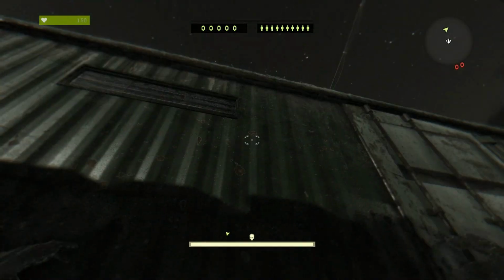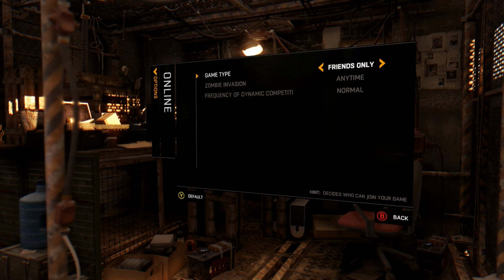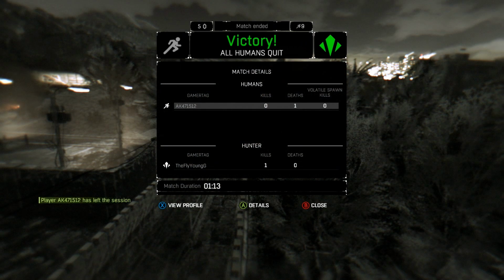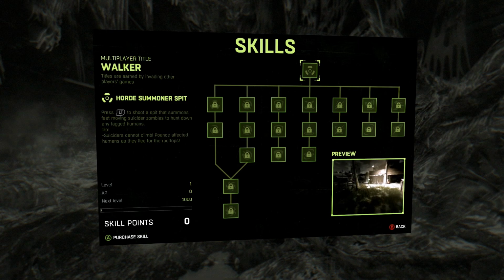Dying Light How To Play Coop And Be The Zombie Mode! - Dying Light (1080p Gameplay)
More Dying Light coming soon!!!

Come Hangout With Me!

Xbox Gamertag: TheFlyYoungG
Steam ID: TheFlyYoungGentleman
PSN: TheFlyYoungG
Origin ID: TheOfficialACW